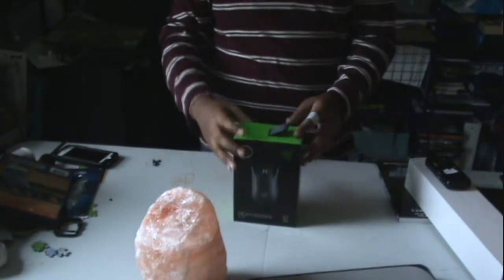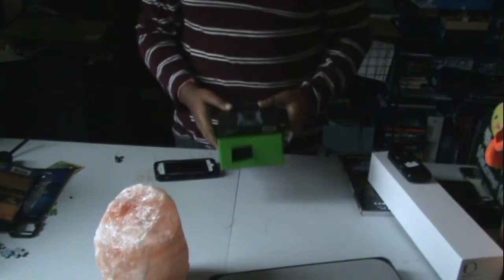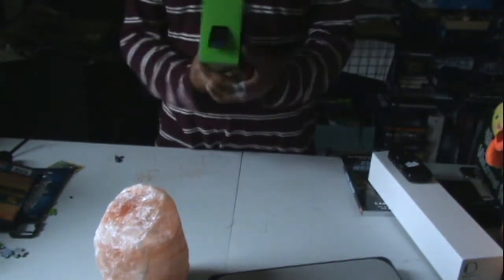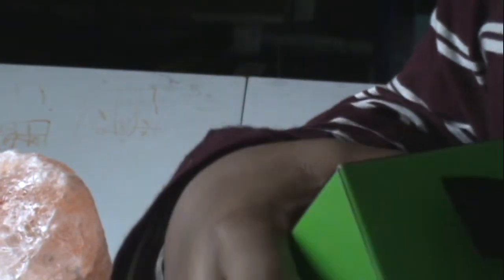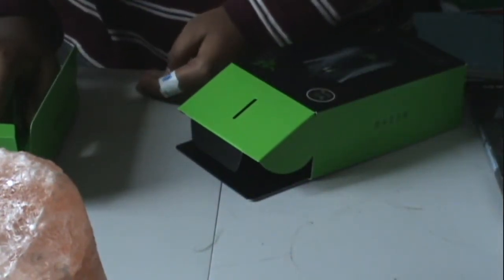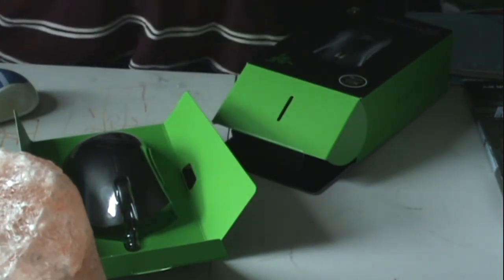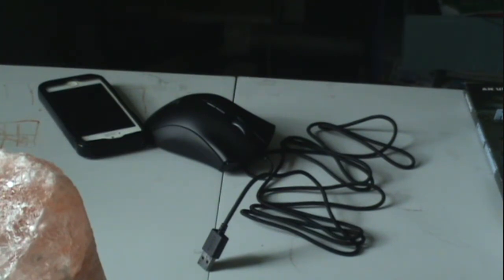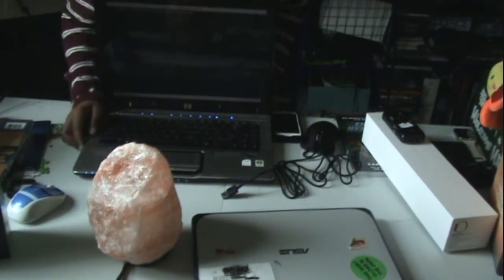Razer Deathadder Elite Unboxing